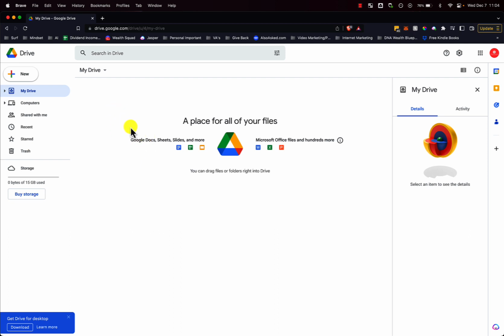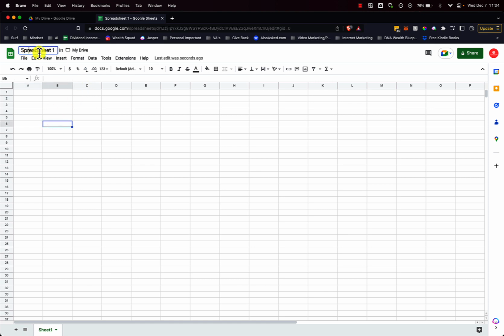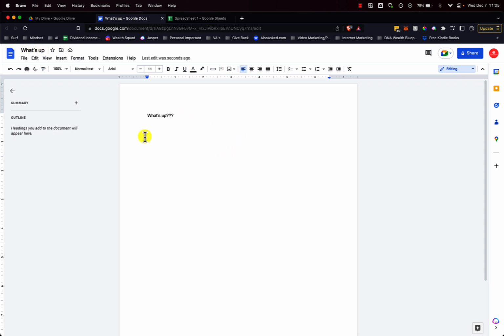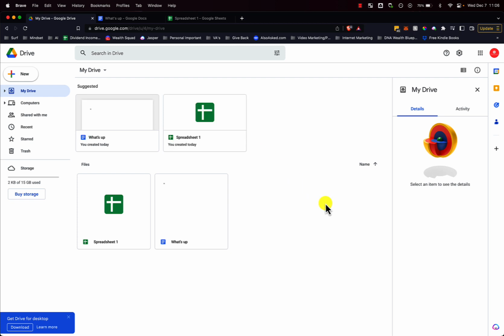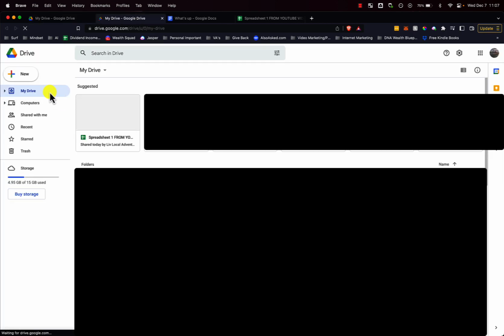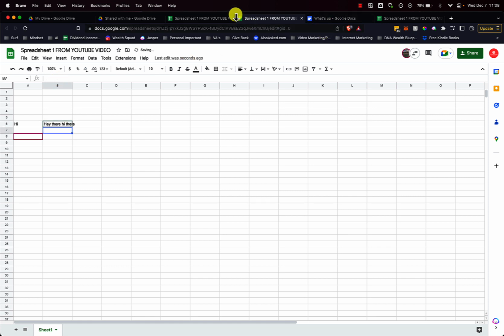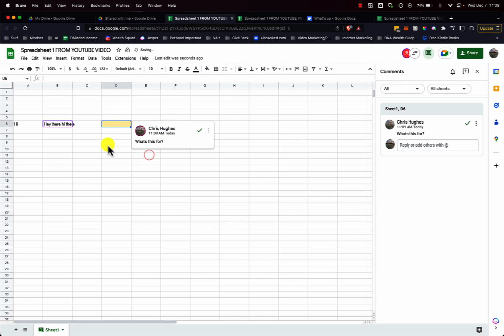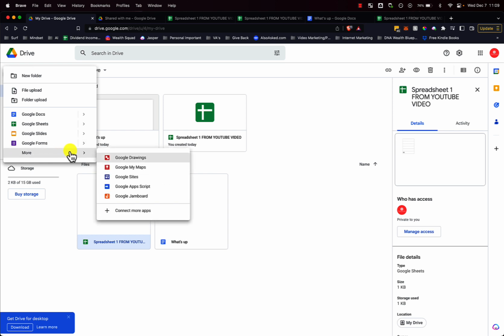How To Share Google Drive File With Someone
Google Drive is a great way to share files with colleagues, friends, and family. In this video, we'll walk you through the steps of setting up and sharing a file on Google Drive.

In this video, we'll be walking you through how to set up and share a file on Google Drive. First, open up Google Drive and click on the "New" button. From there, select "File Upload." Choose the file you'd like to share and click on "Open." Now, type in the email addresses of the people you'd like to share the file with. If you'd like to make the file public, check the box next to "Share publicly." Finally, click on "Send." And that's it! You've successfully shared a file on Google Drive.